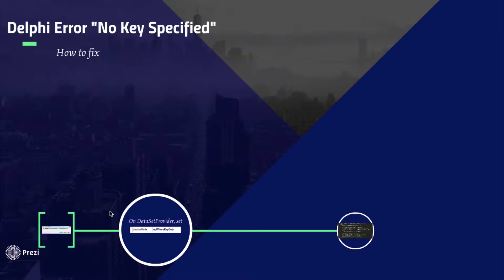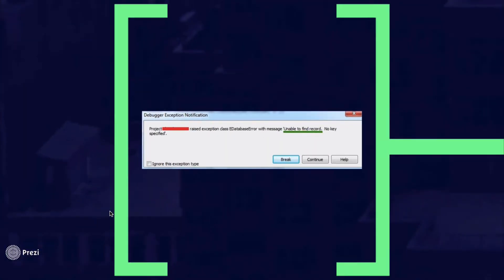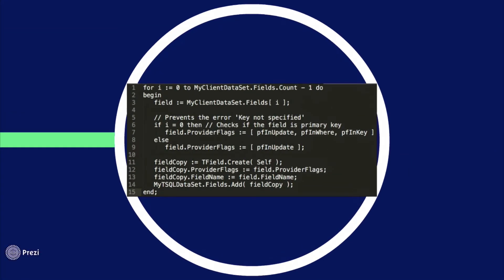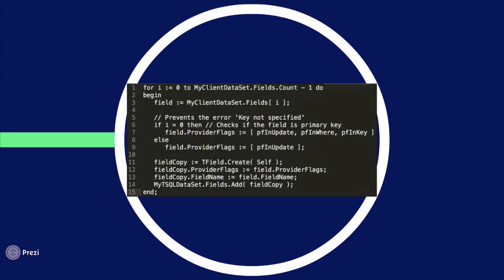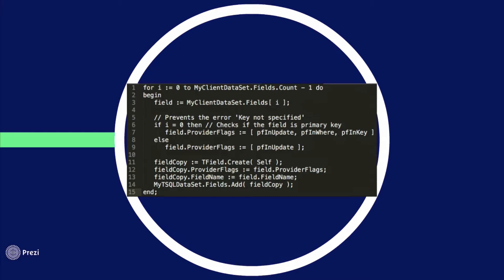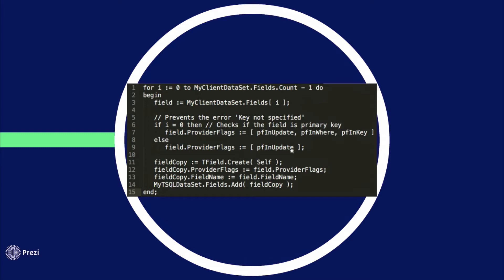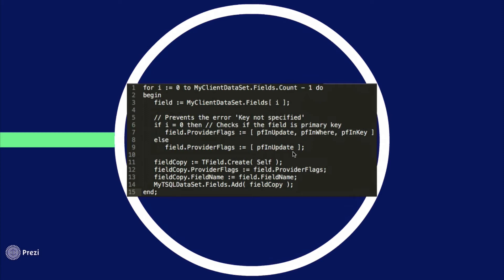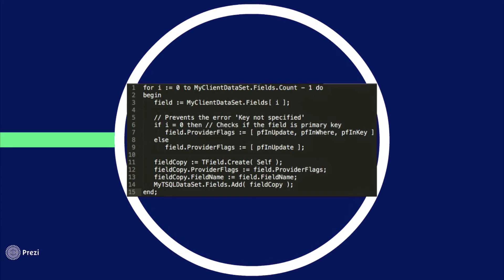Delphi Error "Unable to find record. No Key specified" - How to fix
Learn how to fix the Delphi error "Unable to find record. No Key specified”. This error happens when Delphi is unable to identify the primary key for your DataSet.

The code used in the presentation is:

for i := 0 to MyClientDataSet.Fields.Count - 1 do
begin
   field := MyClientDataSet.Fields[ i ];
   if i = 0 then
      field.ProviderFlags := [ pfInUpdate, pfInWhere, pfInKey ]
   else
      field.ProviderFlags := [ pfInUpdate ];

   fieldCopy := TField.Create( Self );
   fieldCopy.ProviderFlags := field.ProviderFlags;
   fieldCopy.FieldName := field.FieldName;
   MyTSQLDataSet.Fields.Add( fieldCopy );
end;